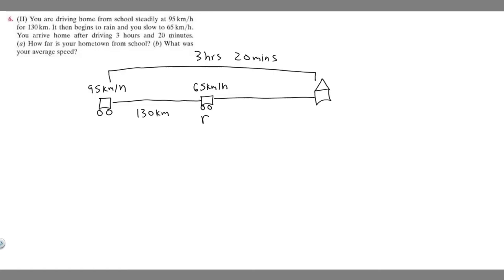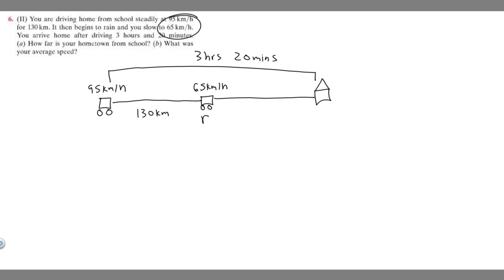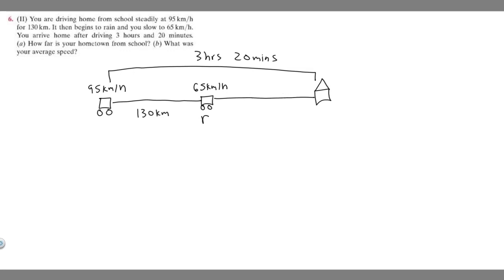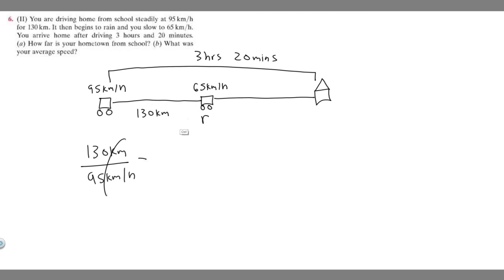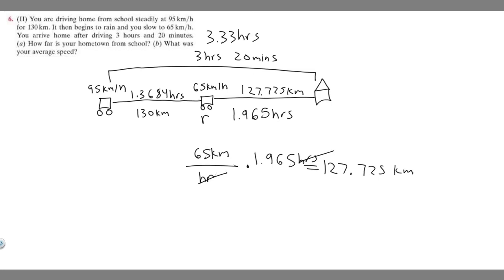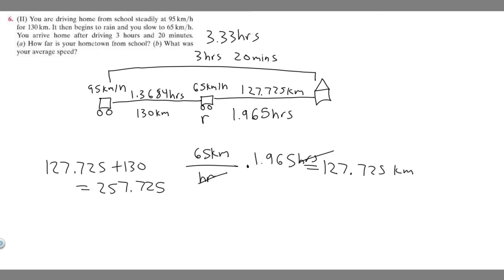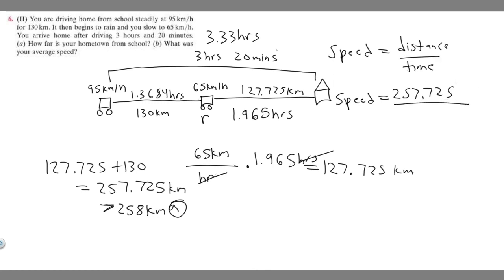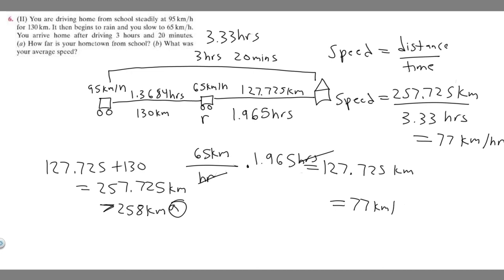You are driving home from school steadily at 95 km/h for 130km. It rains and you slow to 65 km/h.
You are driving home from school steadily at 95 km/h for 130km. It then begins to rain and you slow to 65 km/h. You arrive home after driving 3 hours and 20 minutes. (a) How far is your hometown from school? (h) What was your average speed? .